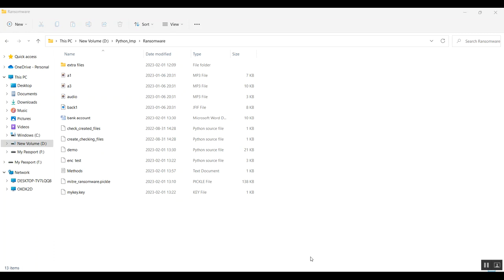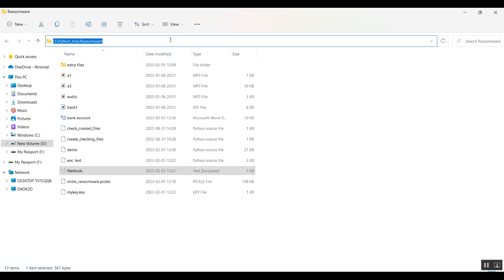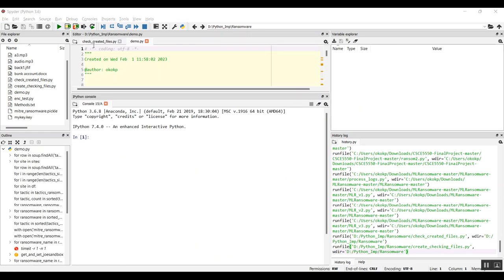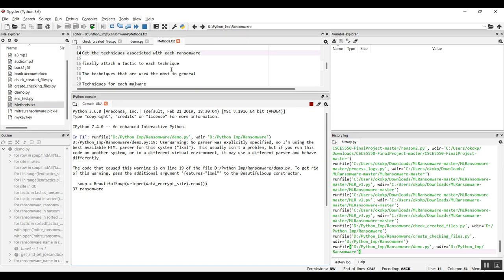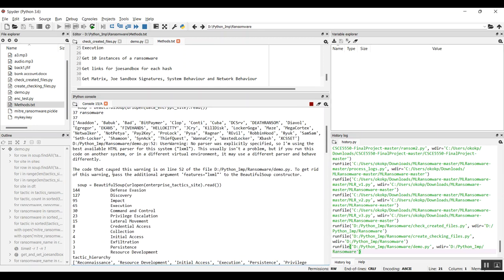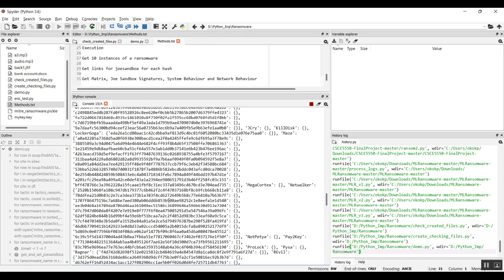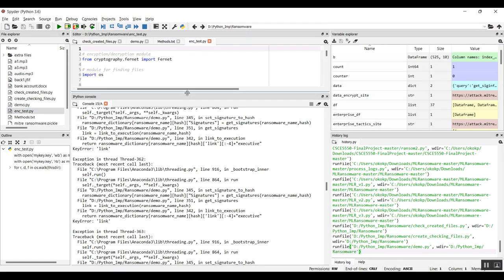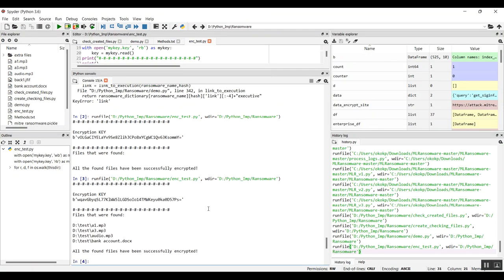BSFR SH Blockchain Enabled Security Framework Against Ransomware Attacks for Smart Healthcare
IEEE PROJECTS 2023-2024 TITLE LIST

Support Including Packages
* Complete Source Code
* Complete Documentation
* Complete Presentation Slides
* Flow Diagram
* Database File
* Screenshots
* Execution Procedure
* Readme File
* Video Tutorials
* Supporting Softwares
Support Specialization
* 24/7 Support
* Ticketing System
* Voice Conference
* Video On Demand
* Remote Connectivity
* Document Customization